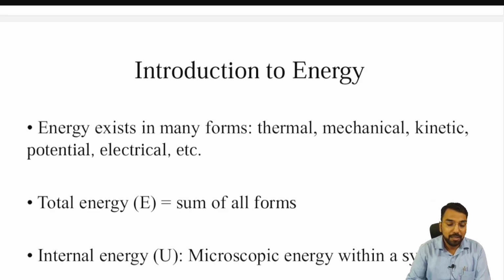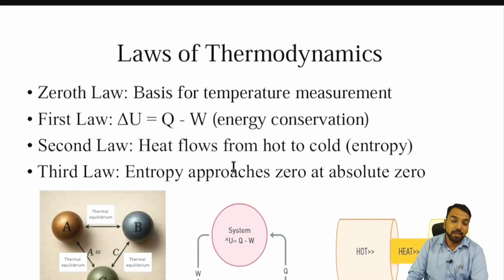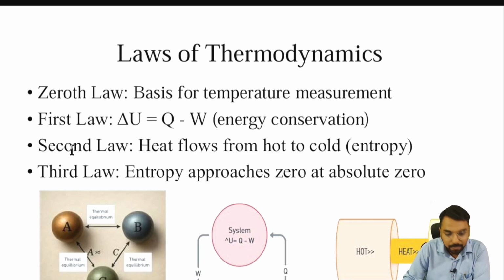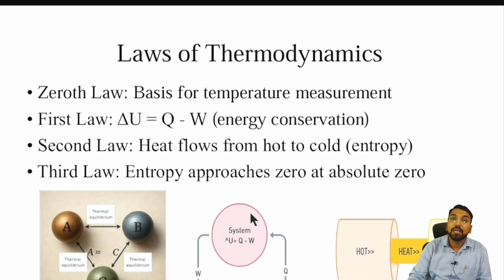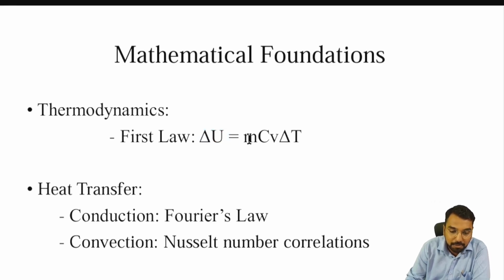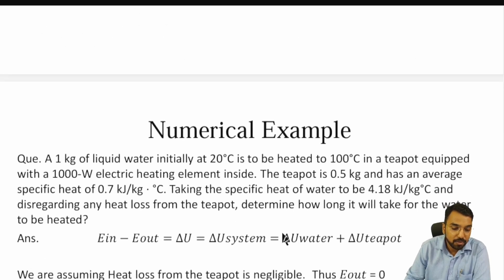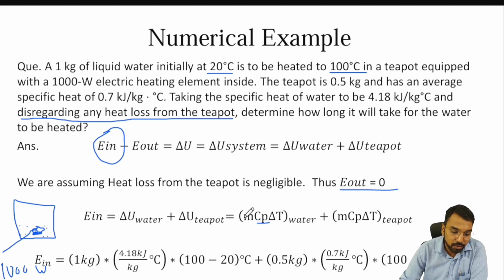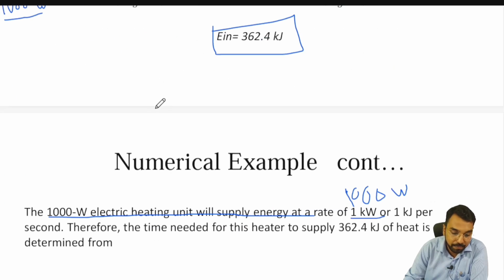Thermodynamics vs Heat Transfer I Introduction to heat transfer I lecture No 2 I Amraraj Sawant